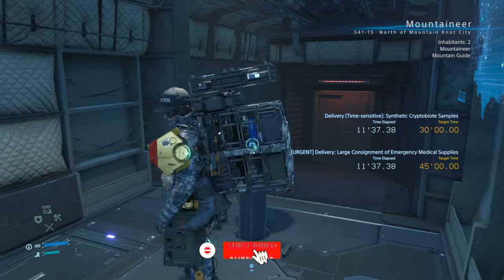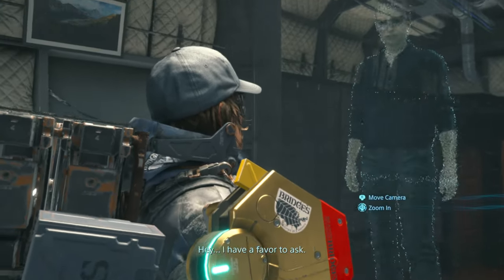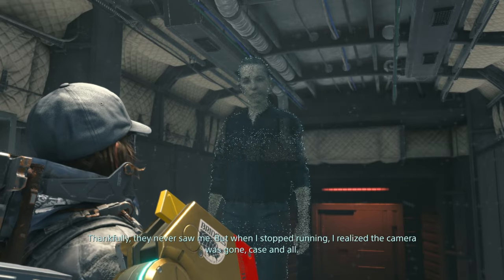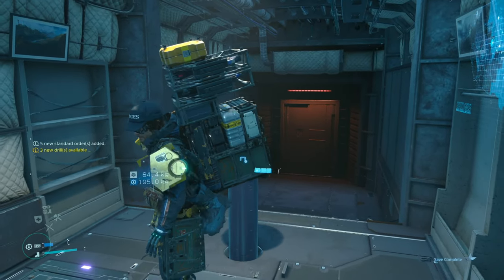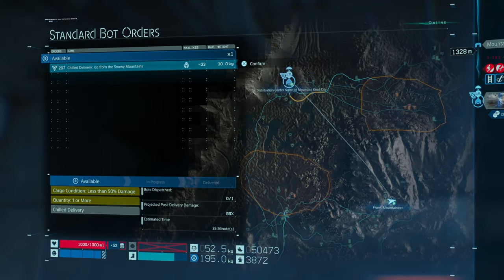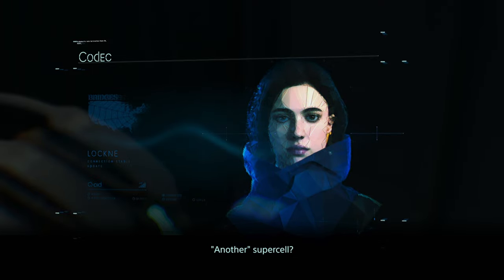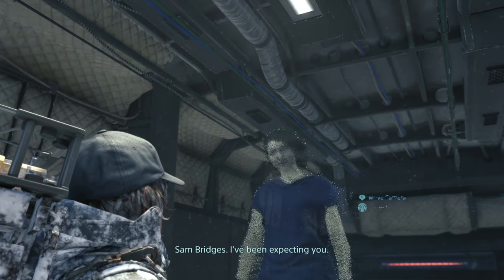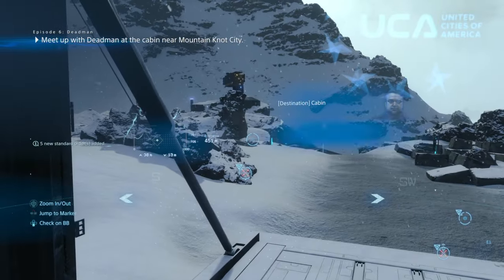DEATH STRANDING PS5 WALKTHROUGH PART 33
This is part 33 of Death Stranding for PS5

The game follows protagonist Sam Porter Bridges in his job as a courier in a destroyed United States following a catalytic event referred to as the "Death Stranding", which caused a rift between the world of the living and the dead.